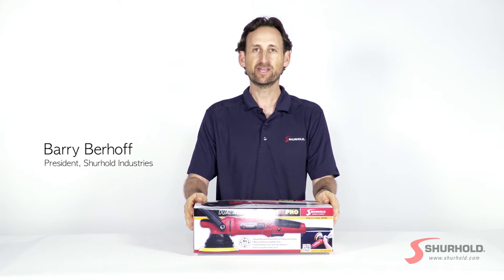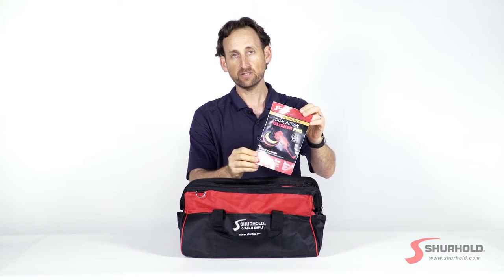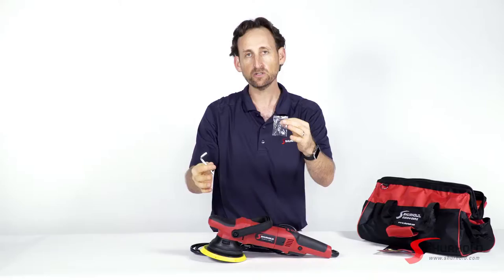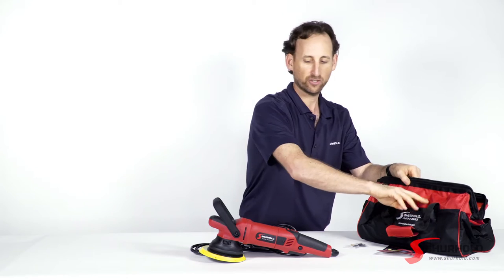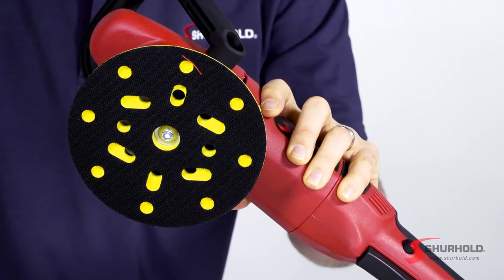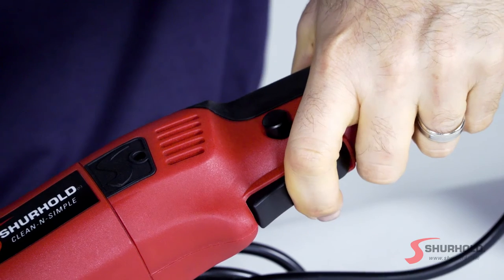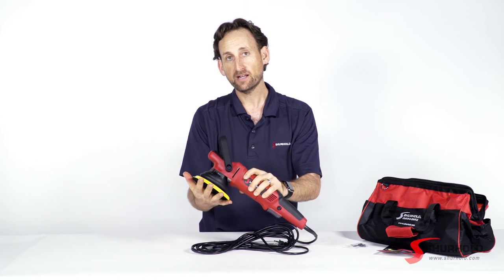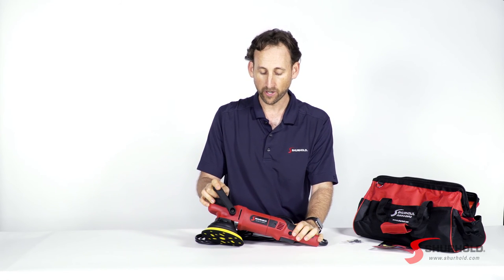Unboxing: Shurhold Dual Action Polisher Pro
This powerful machine has the ability to safely and easily remove oxidation and wax your vehicles without burning or swirling the paint or gel coat.  for more great boat detailing tips!